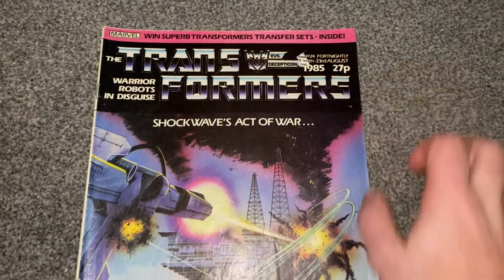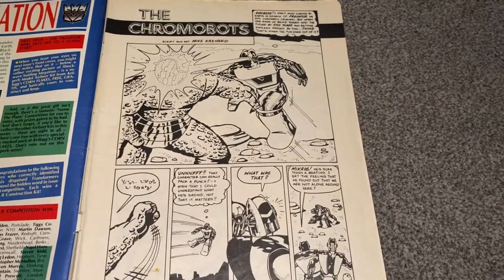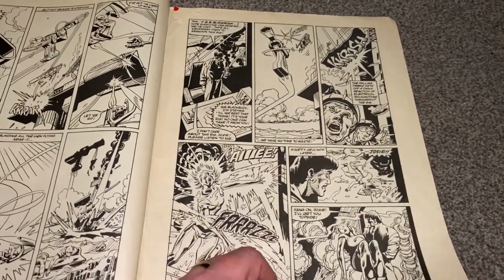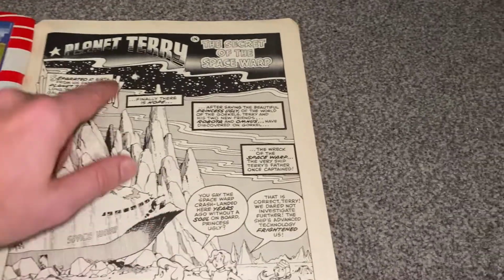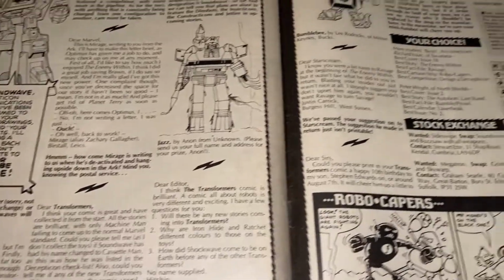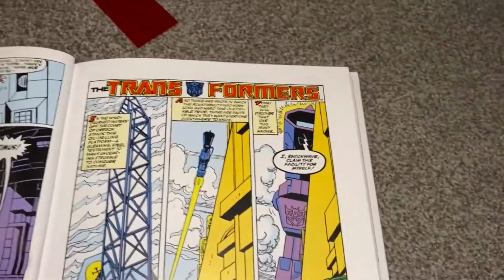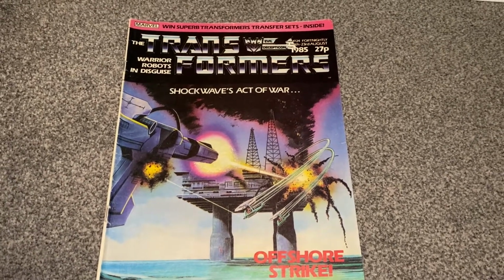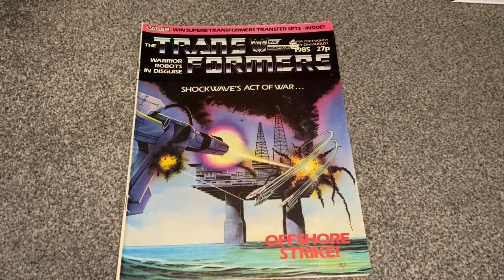Transformers generation one issue 24 marvel UK comic complete collection. G1 exclusive artwork story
Ok here’s issue 24 of the transformers comics released in the Uk over 35 years ago. Here I will do a very quick overview and then give you guys time and the opportunity to read the stories yourselves. Obviously you’ll need to use your pause button and maybe zoom in a couple of times. This was just a crazy idea I had and if you want it to continue just let me know, again I have every single issue and I’m sure all the free gifts and posters etc. I found out when doing this that the original copy isn’t all in colour. However I’ve got a back up issue, so it will be all in colour for you. I’ll try and get 2 issues a week. After issue 8 a lot of the stories were up exclusives to these comics.